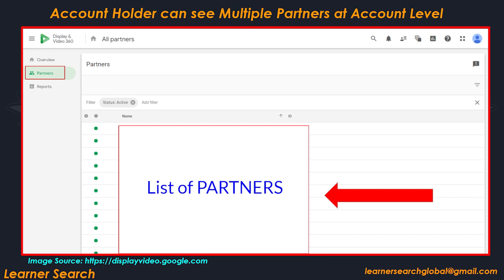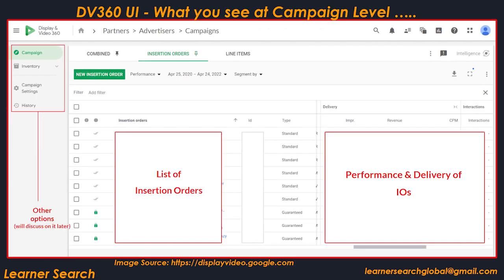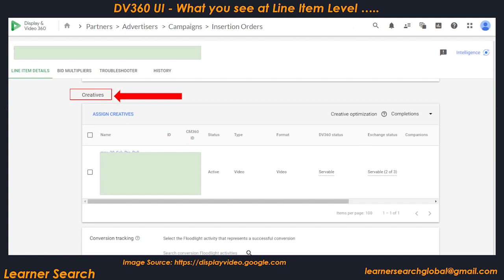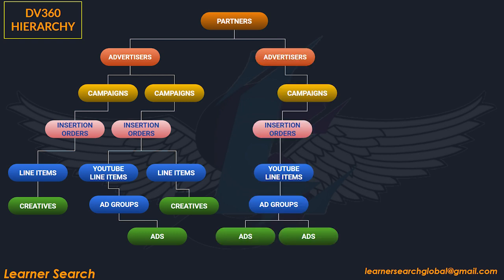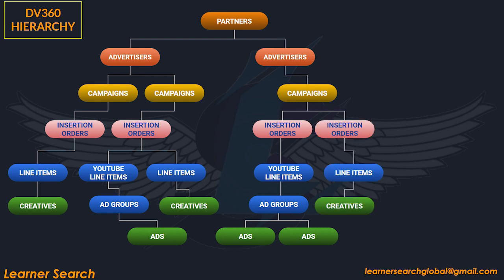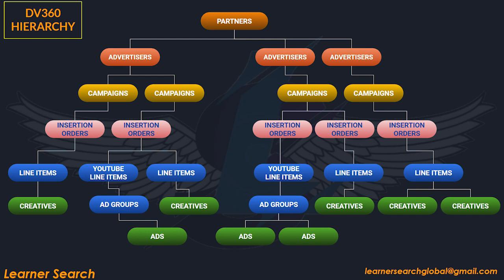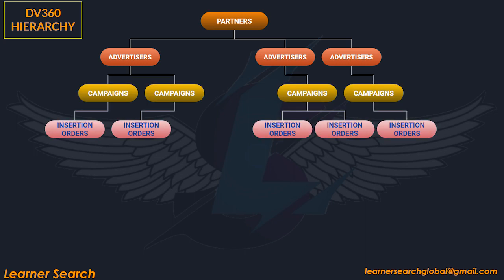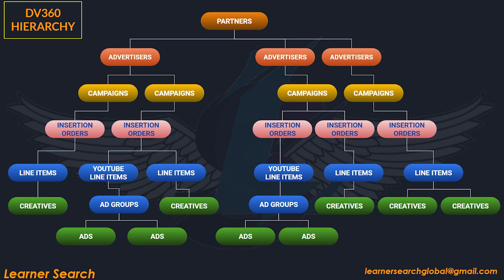Easy way to Understand DV360 Structure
Simple way to DV360 Hierarchy Structure